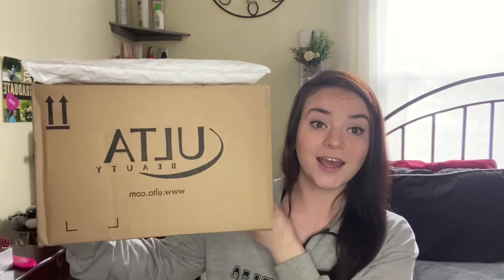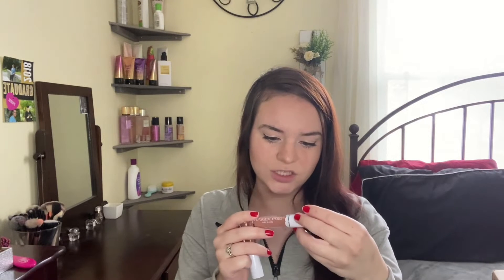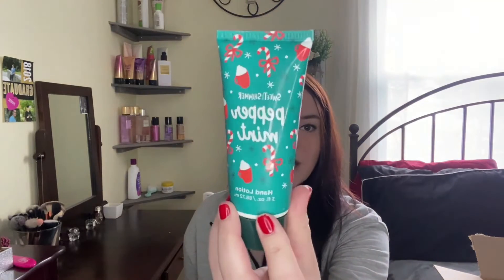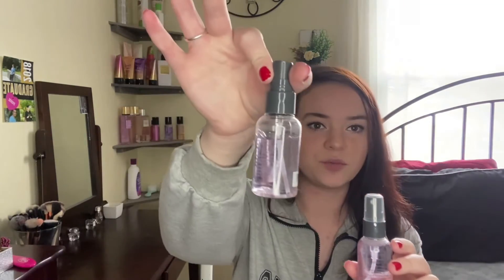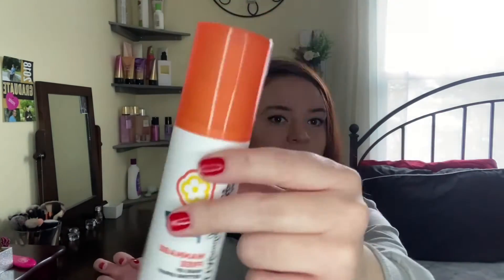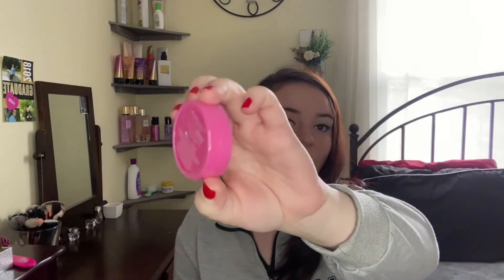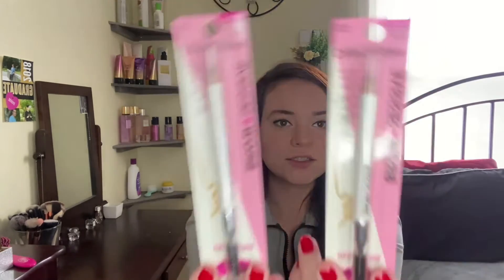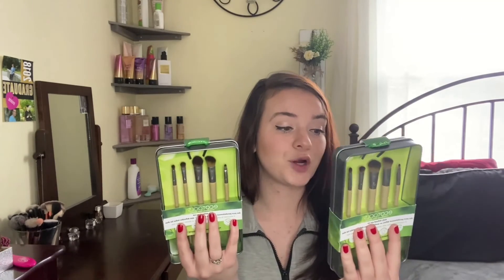EARLY BLACK FRIDAY ULTA HAUL PT 2